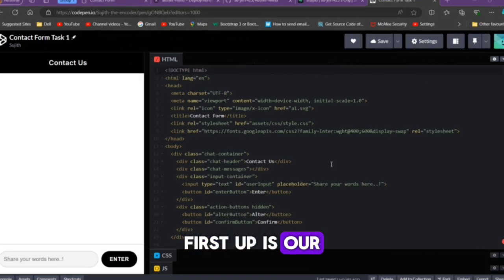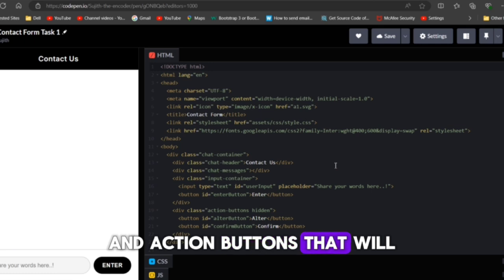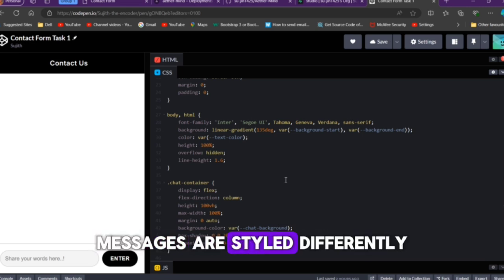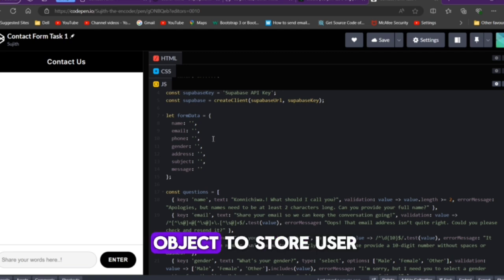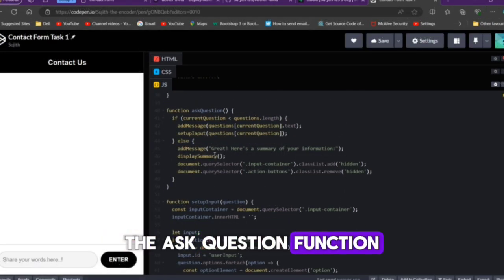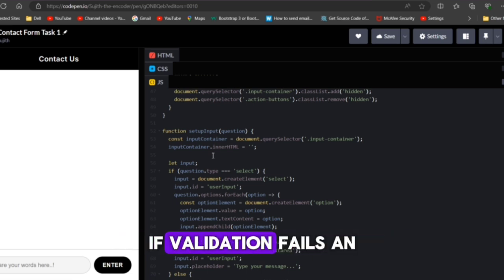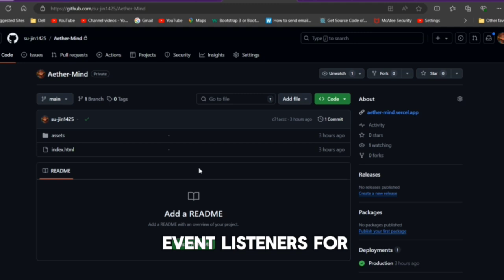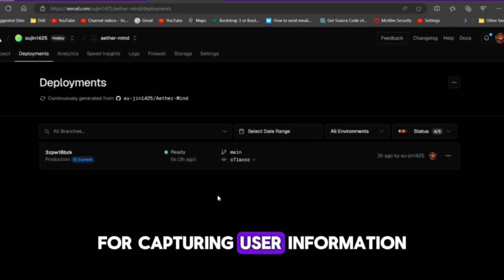Internship Task 1 : Building a Chat-Based Contact Form with Supabase | Full Tutorial!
Hey everyone! 🎉 I’m excited to share my very first internship project with you all! As part of my internship, I was tasked with creating an interactive chat-based contact form. This project allowed me to dive deep into web development and integrate Supabase for backend data storage.

🔹 What You'll Learn:

Designing a modern chat interface with HTML & CSS
Adding dynamic interactions using JavaScript
Integrating Supabase to manage and store user data
Implementing features to edit and confirm user inputs
🔹 Why Watch? This project was a fantastic opportunity for me to apply my skills and learn new ones. If you’re new to web development or looking to enhance your projects, this video is perfect for you!

🔹 Resources Mentioned:

Basics of HTML & CSS
JavaScript for dynamic forms
Supabase for backend integration